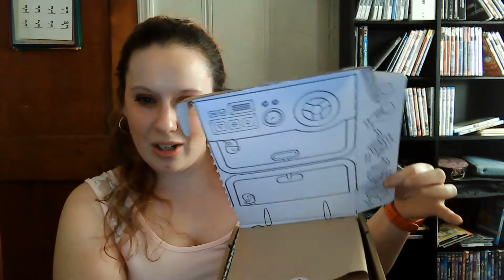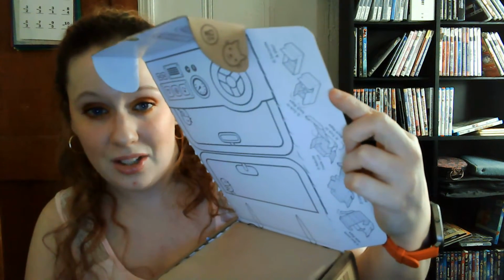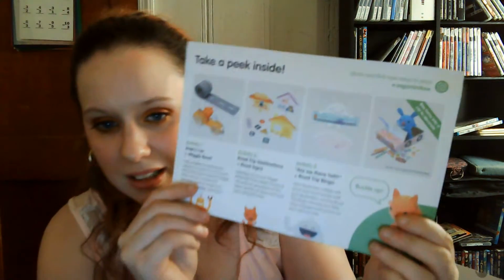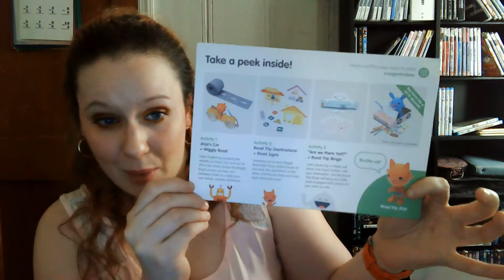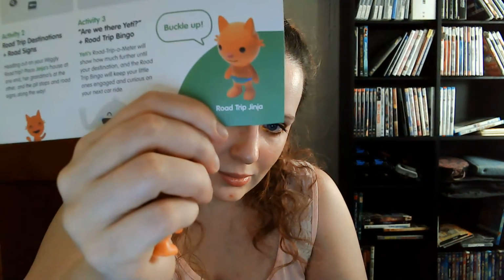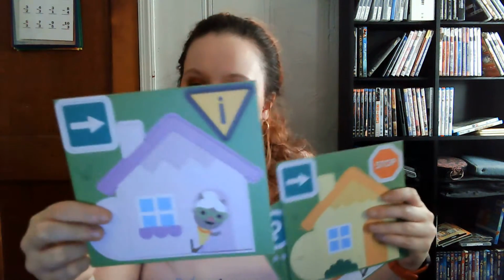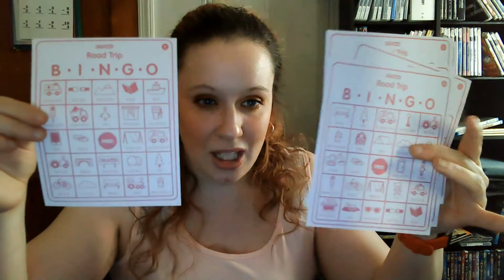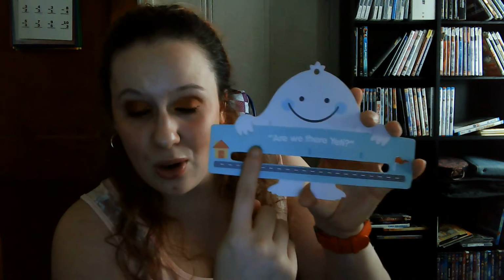sago mini -- kid subscription -- august 2021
Sago mini is the absolutely best subscription I have come across for children so far. I love this company and there products. this months theme was road trip. it is budget friendly at only $19 a month or $228 for there yearly annual plan. we did the annual plan for our family and will be renewing 100%. you get 3 actives and a small character in each box . the box itself will actually turn into a piece for them to play with. they made this box for ages 3 thou 5 but I have children of all ages that love this box. there idea is for children to learn thou play and enjoy while they learn how to use new skills

I do have a code and link you can use to get $10 off your first order

code .
              Friend10

link.